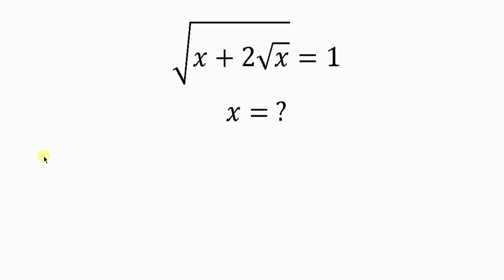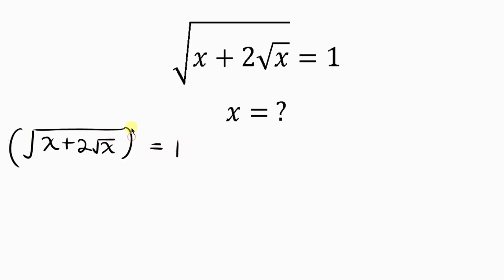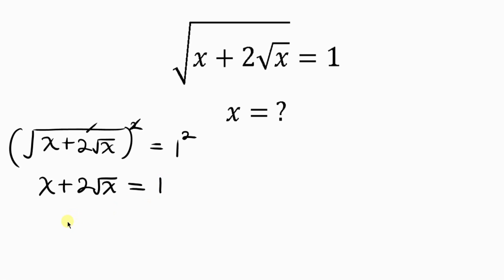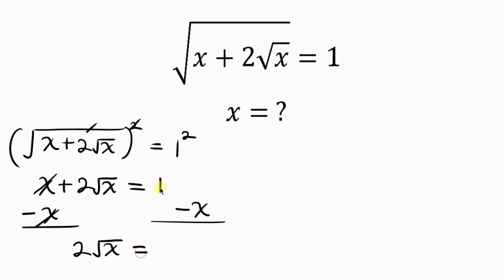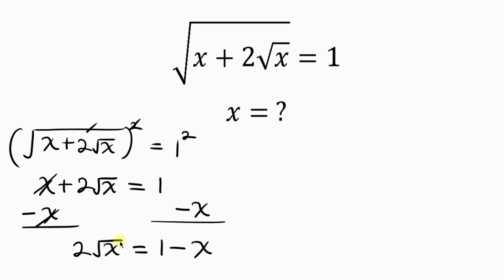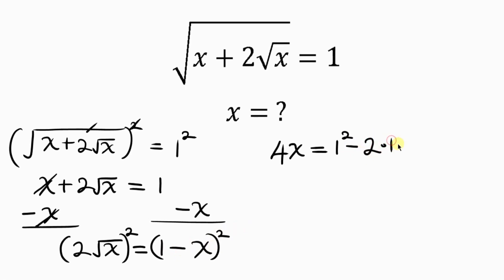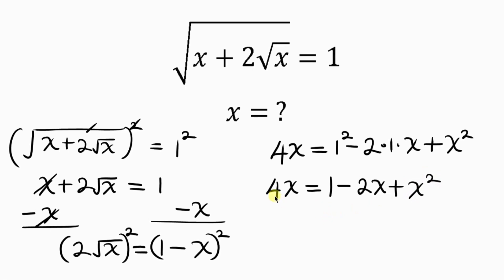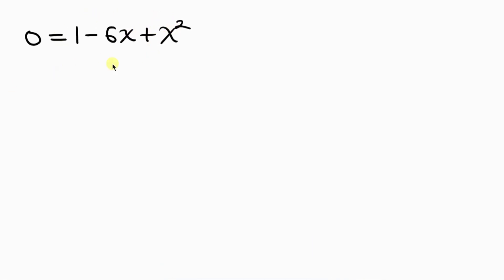Germany | can you solve this ? | A Nice Math Olympiad Algebra Problem x= ?